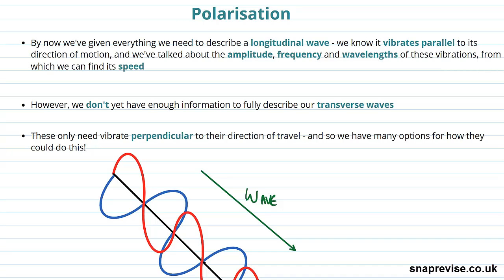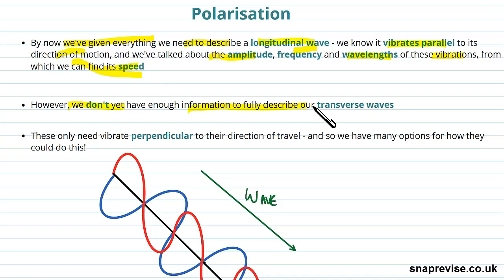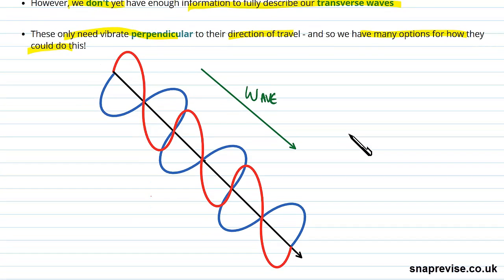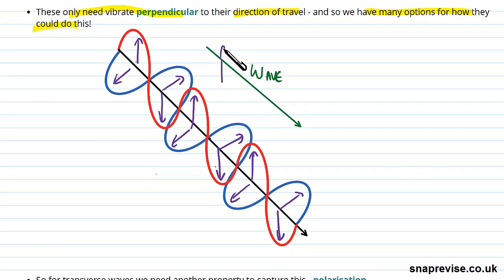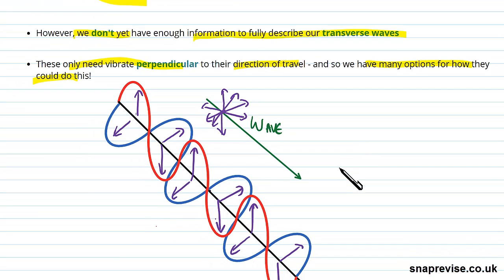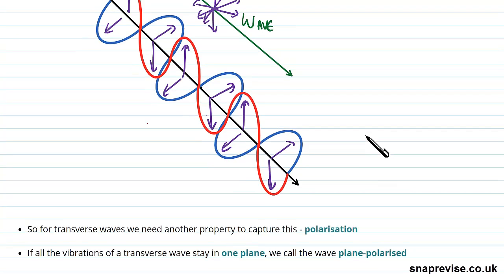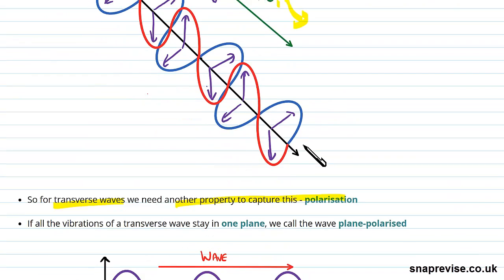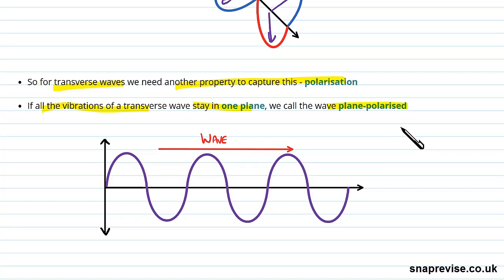Polarisation | A-level Physics | AQA, OCR, Edexcel